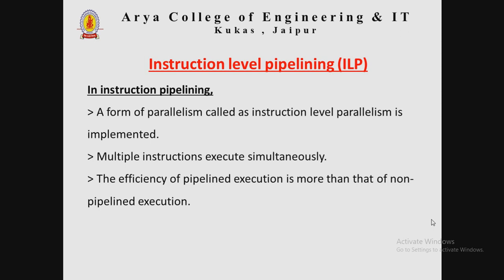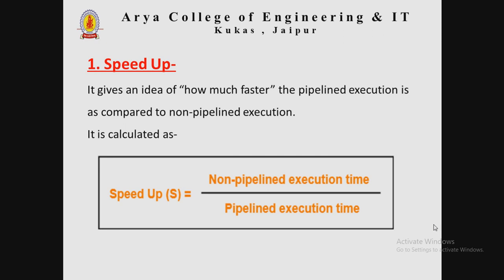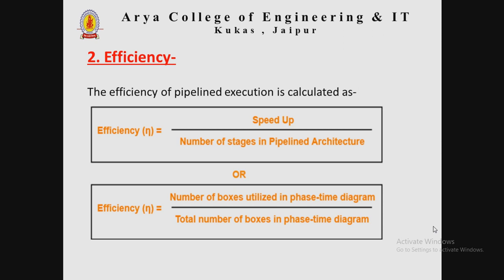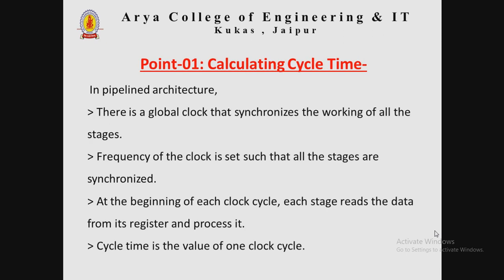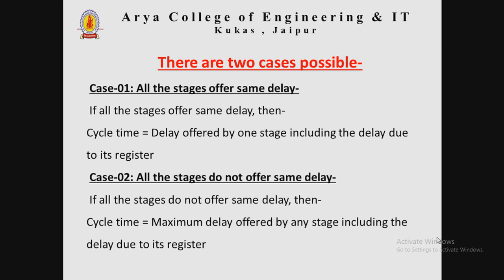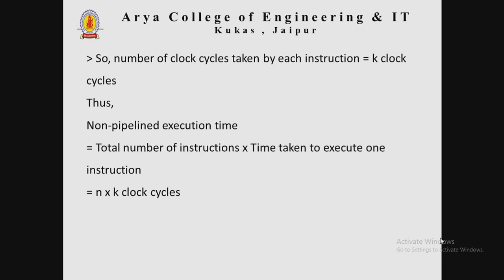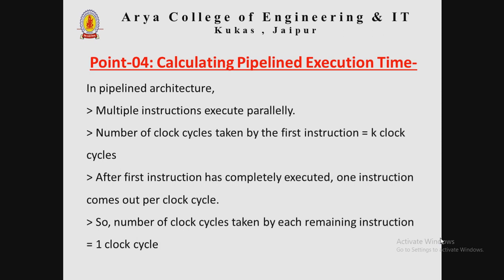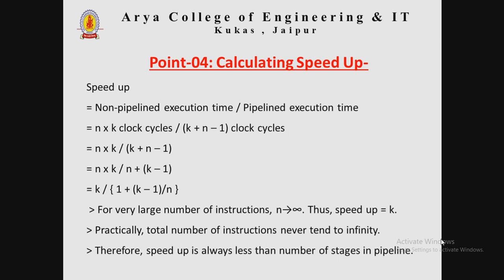Pipelining (Lecture 2)- Computer Architecture by Mohit Gupta